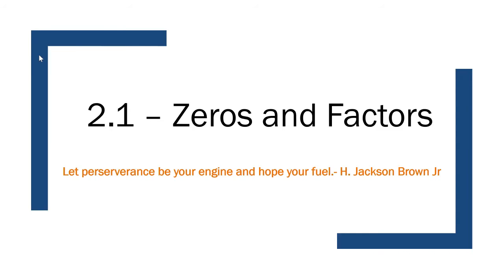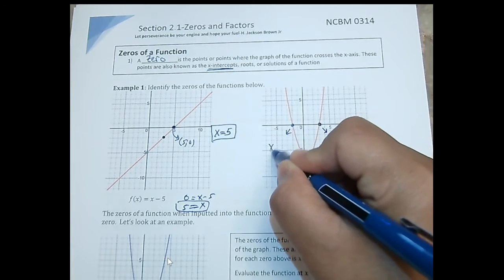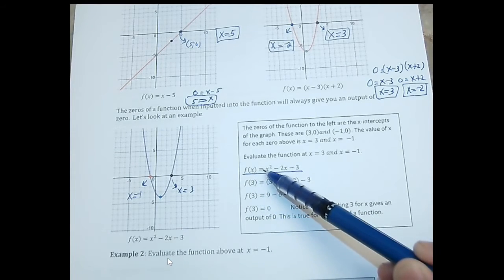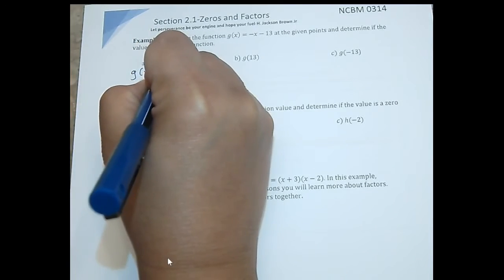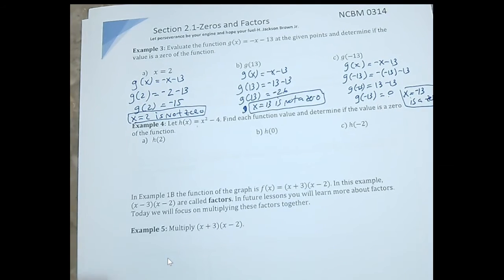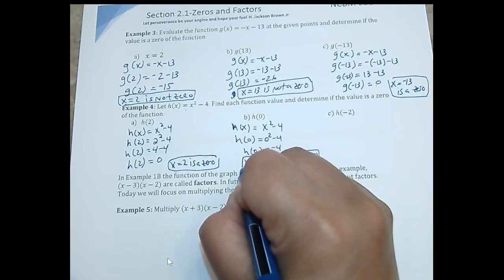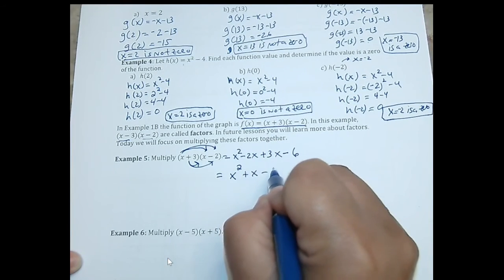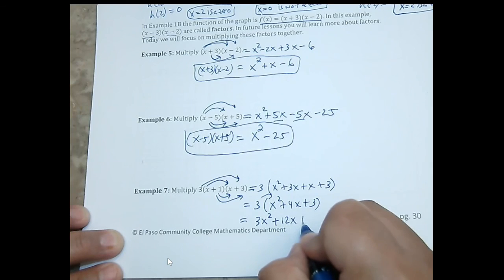NCBM_0314_Section_2.1